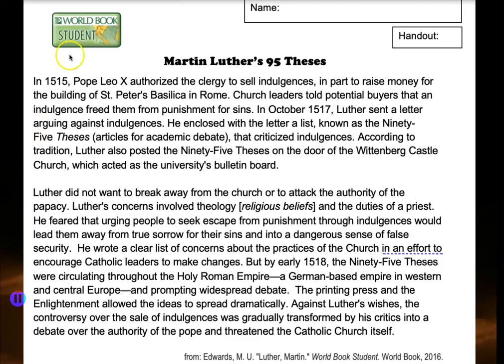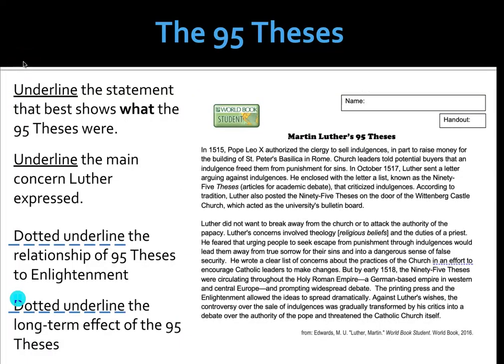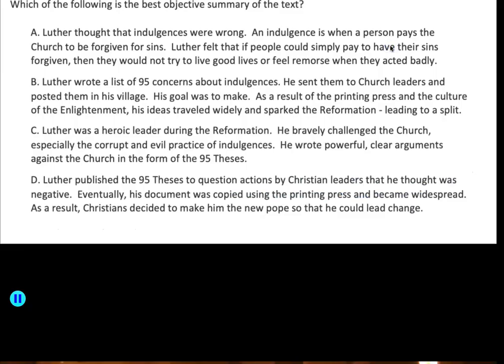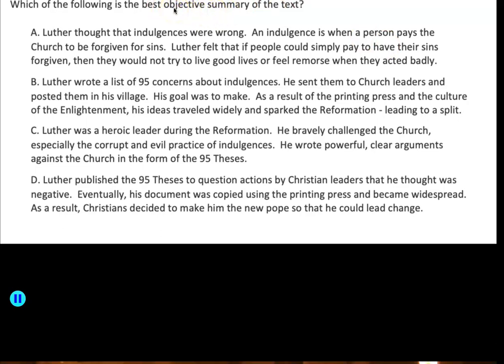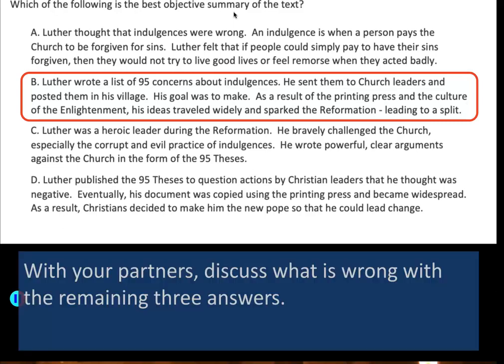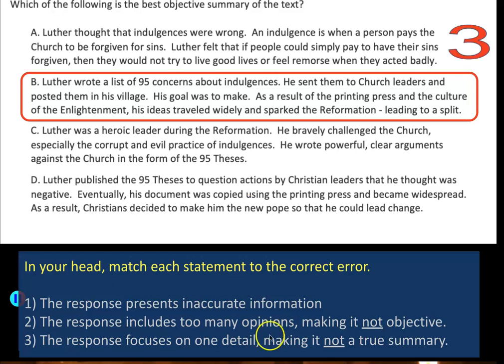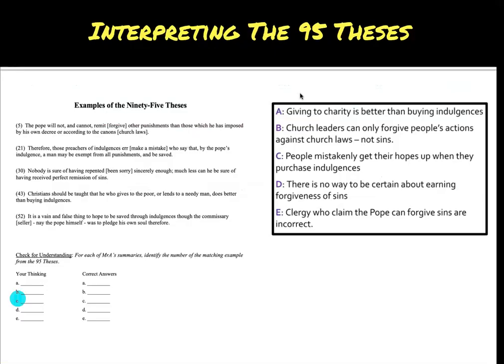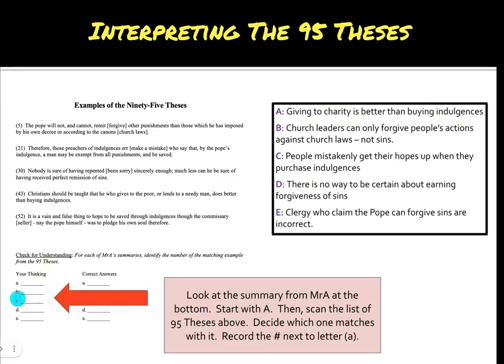95 Theses Talkthrough